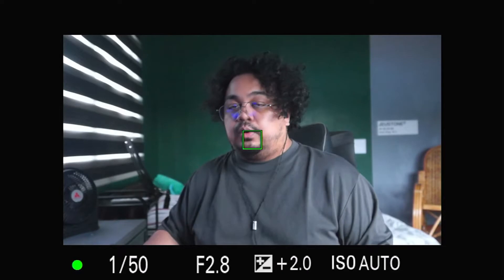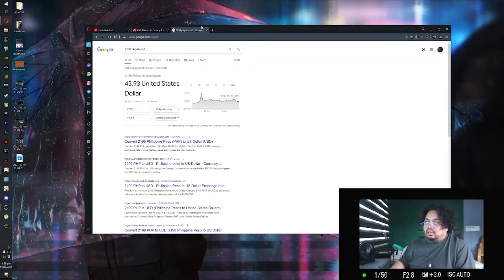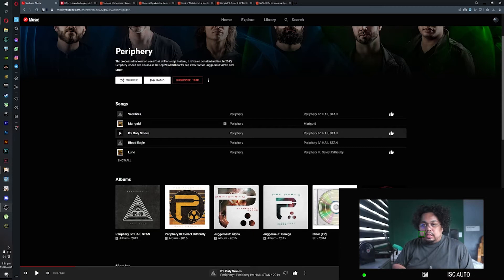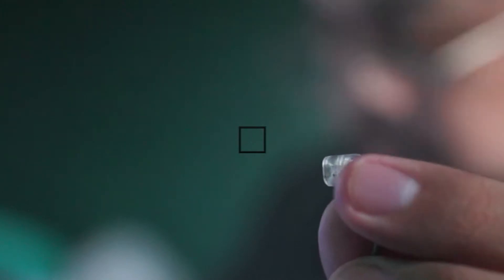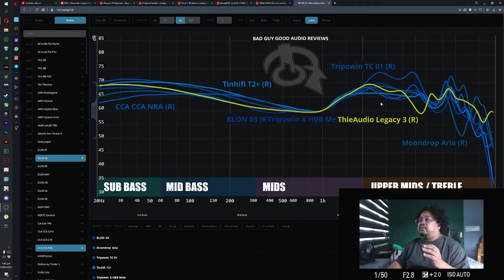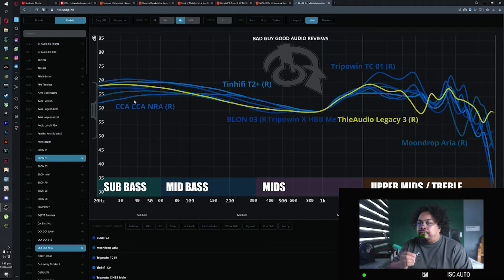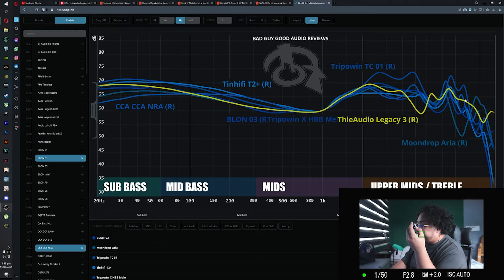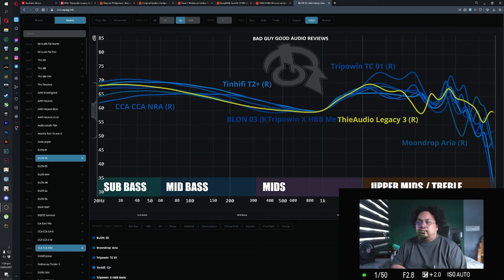I got these Thieaudio Legacy 3 for $45 (and why you shouldn't always buy brand new IEMs)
Got myself a god tier deal and I think you should start looking for one as well!

Timestamps here!
0:00 milk + turmeric
0:12 introduction
02:17 disclaimer
02:53 hardware
04:27 fit
05:02 IEM setting i used
06:02 bass
06:55 mids and highs
08:37 details and soundstage
09:20 recommended?
10:29 buying 2nd hand
11:25 closing